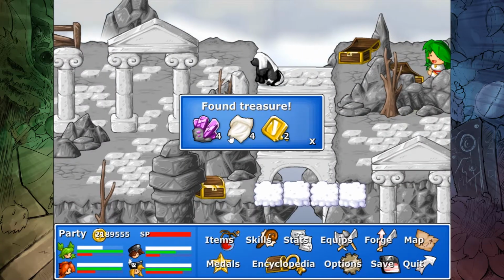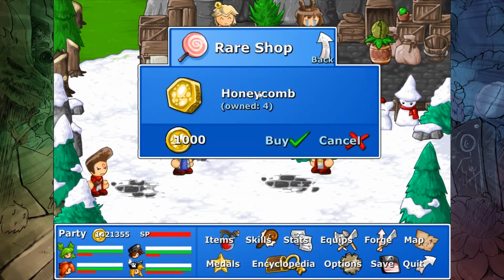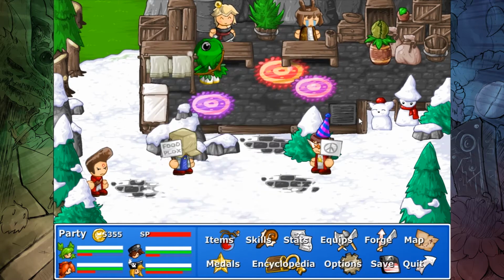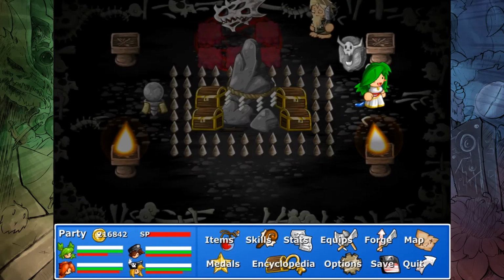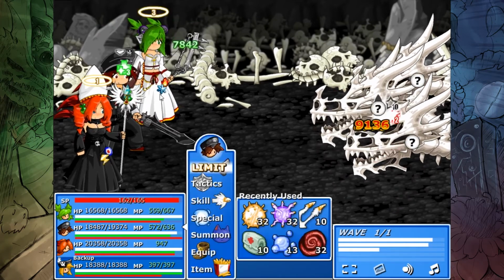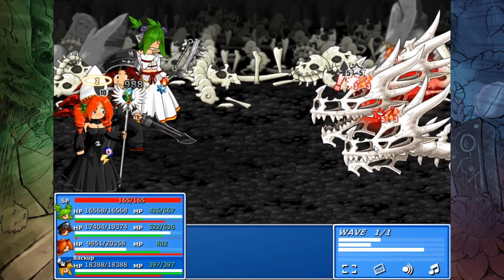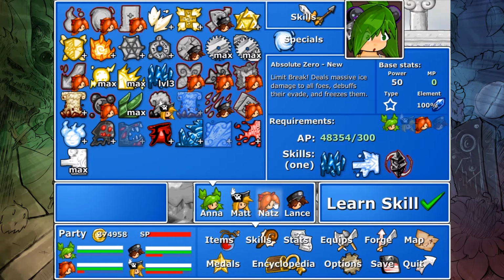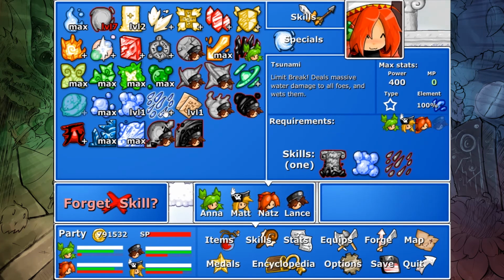Epic Battle Fantasy 4 Revisited - Part 22 - Piddling Around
Preparation for the final battle! I'm not going to spoil what happens ten minutes in (hint: it's in the thumbnail) but you should probably skip to there if you're not interested in light EBF4 strategy and whatnot.
That promised social media link spam.
I do live streams sometimes!